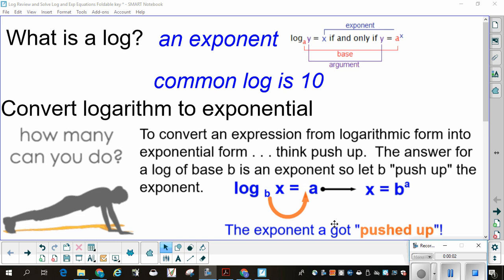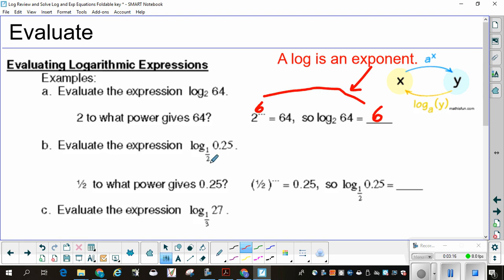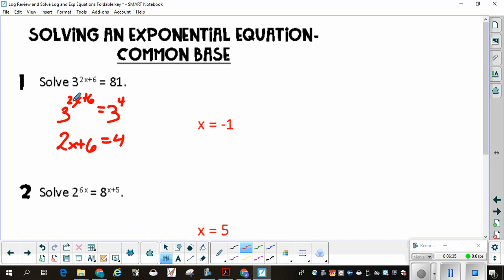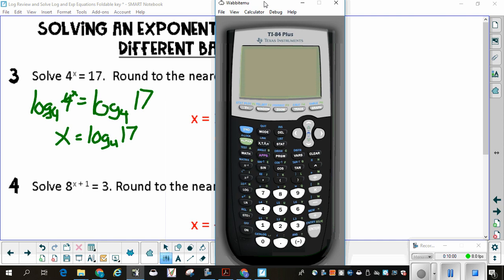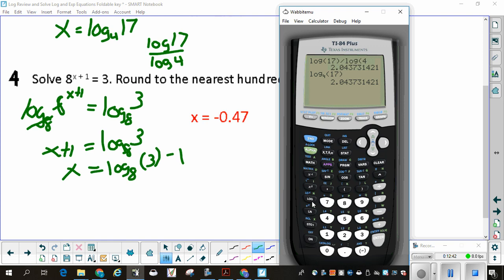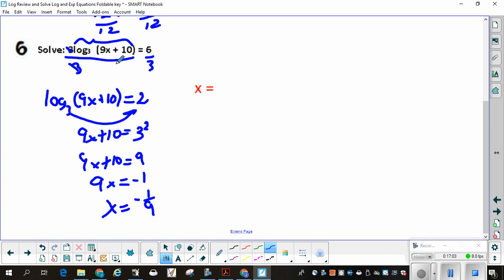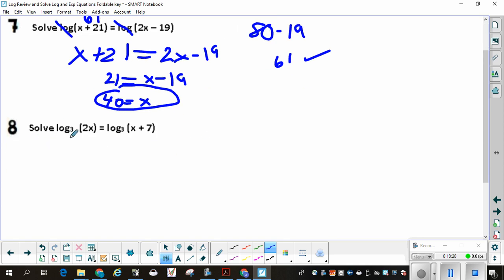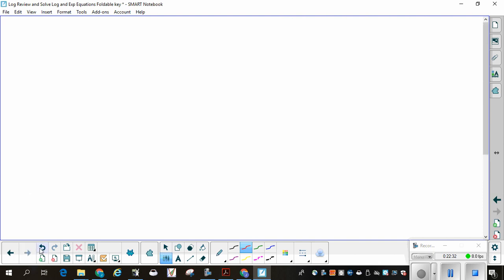Unit 12 Exponential and Log Foldable Review